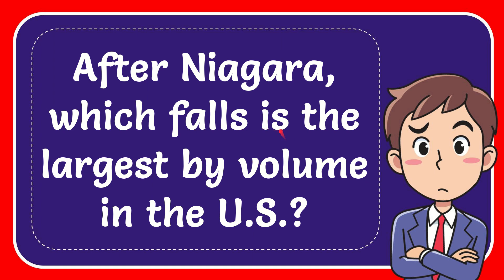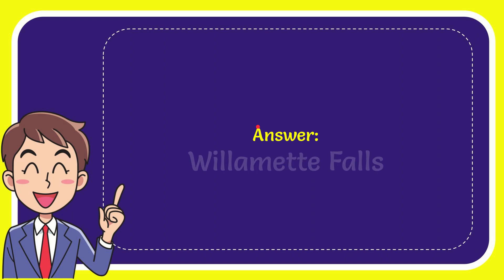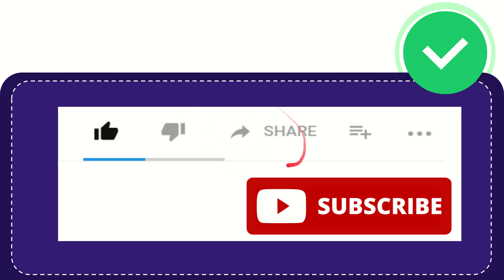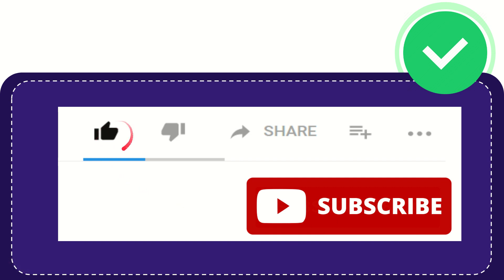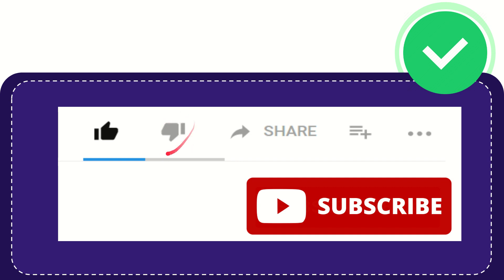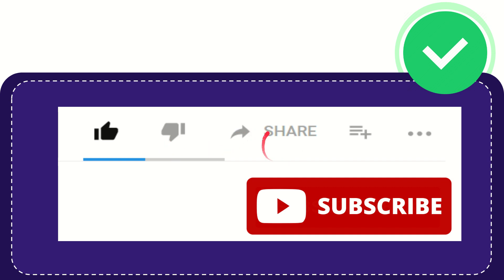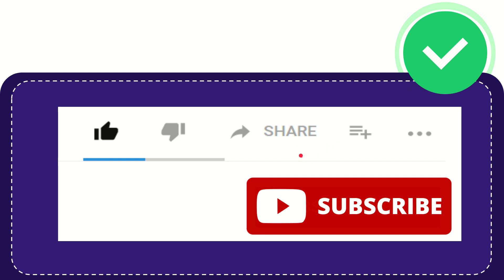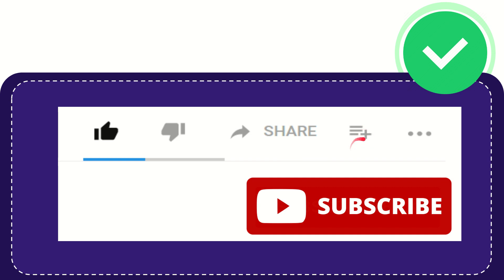After Niagara, which falls is the largest by volume in the U.S.?